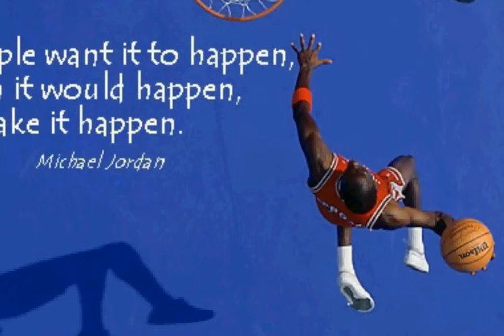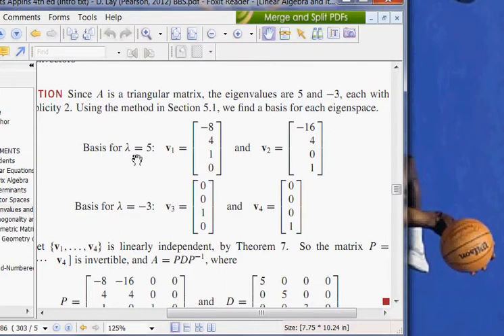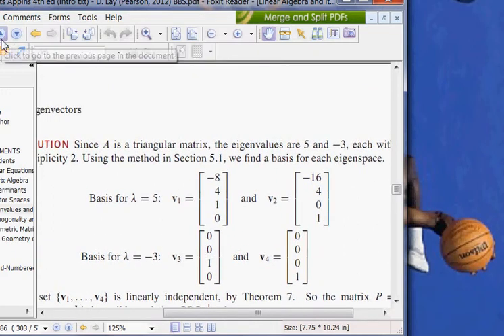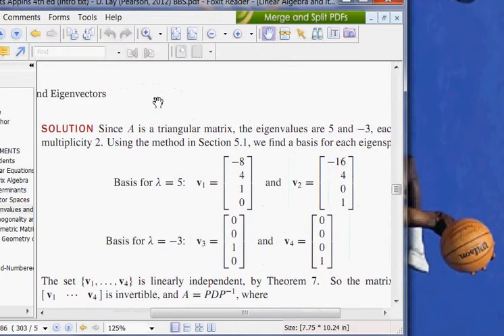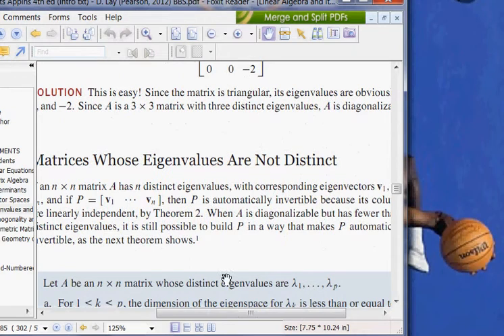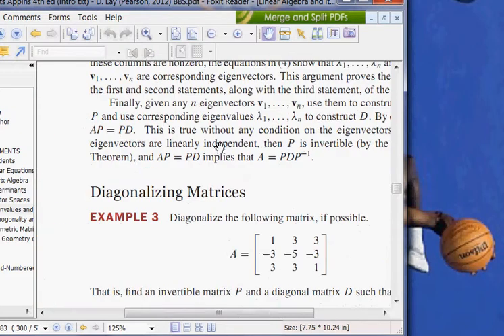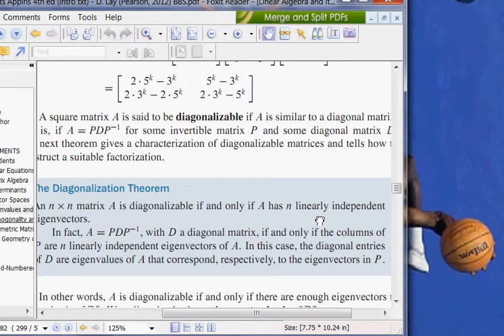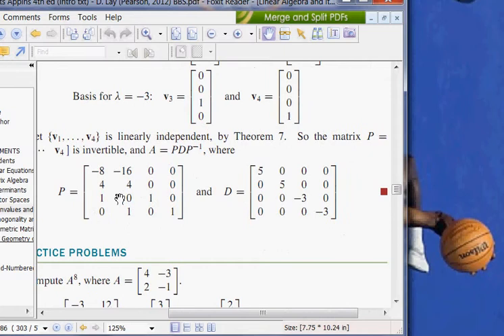Linear Algebra (5.3; Part 3)